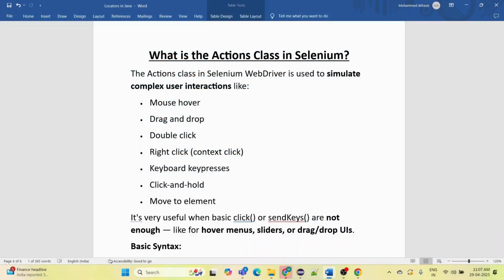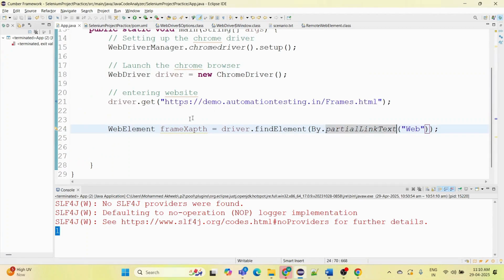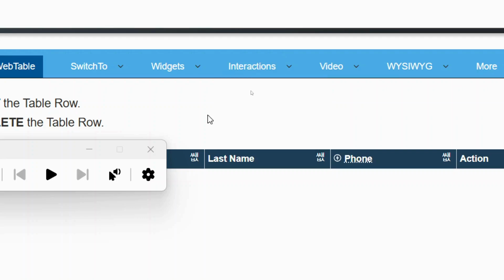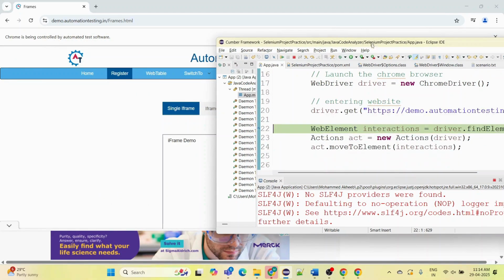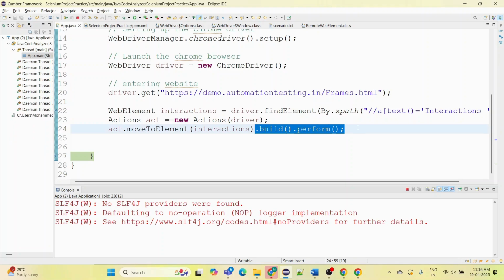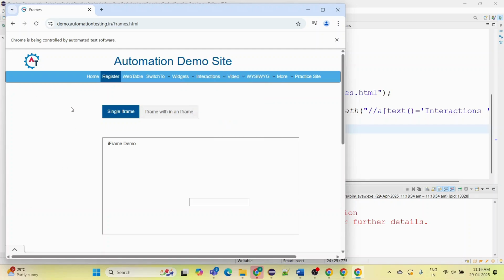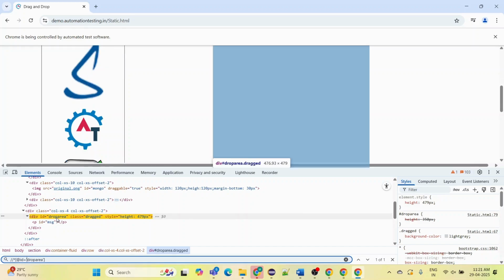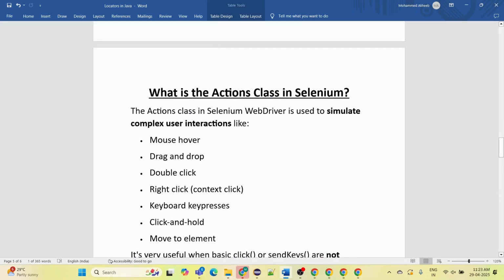Actions class in Selenium